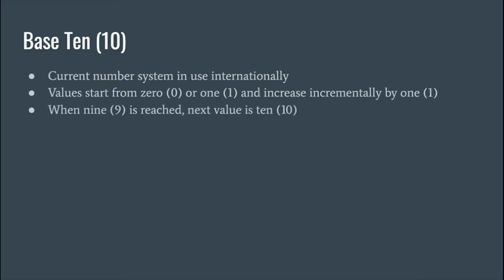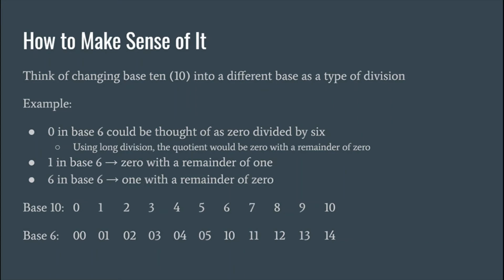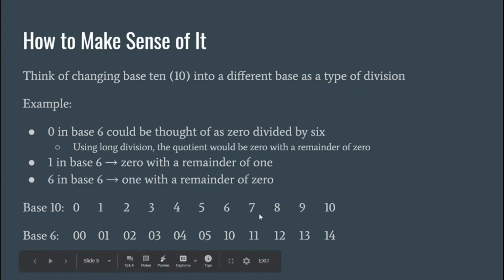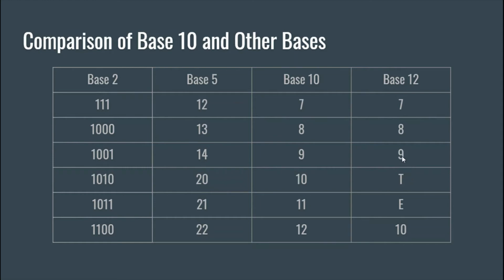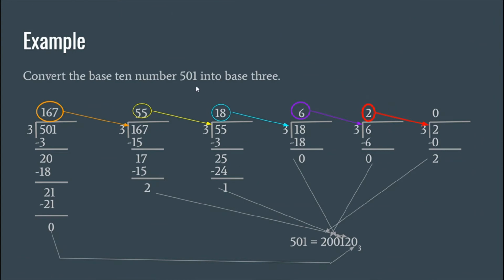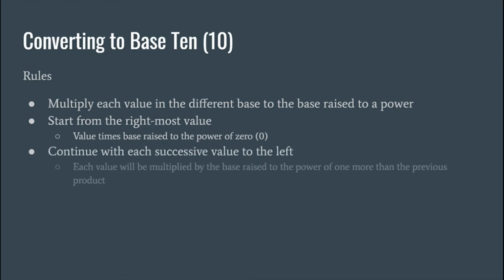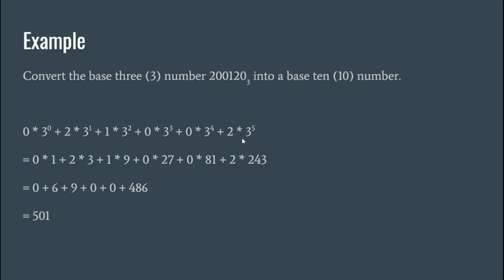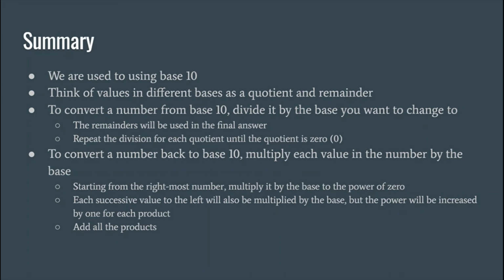Change of Base: The Basics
Made primarily for students taking the college course math for elementary teachers, or something close. This video covers converting between base 10 numbers and different bases, such as six, nine, and 12.